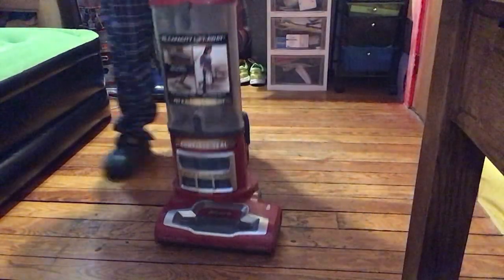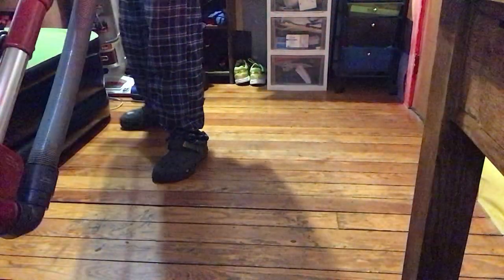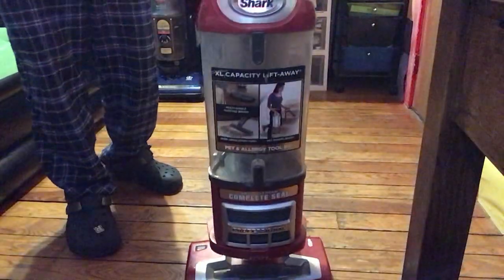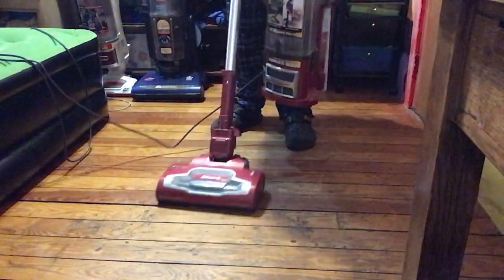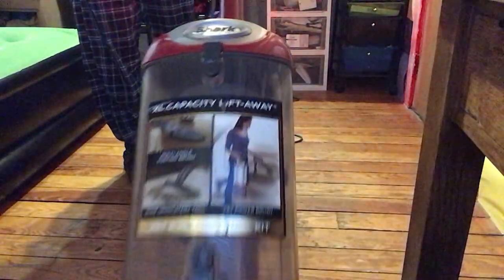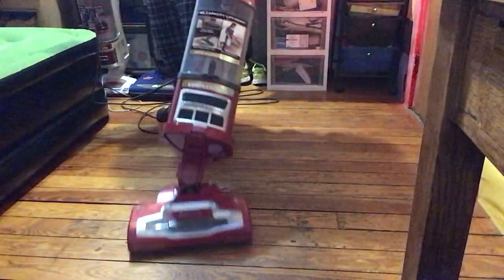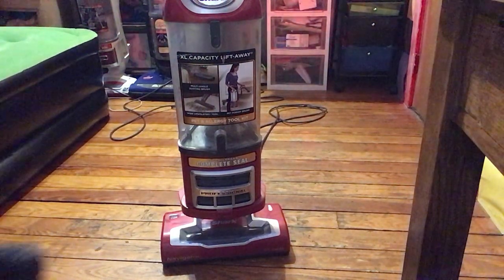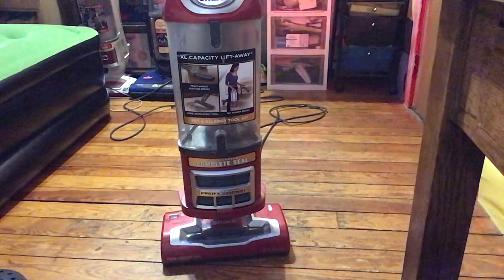VACUUMING MY BEDROOM WITH THE SHARK NAVIGATOR LIFT AWAY PROFESSIONAL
I vacuum my bedroom with one of my favorite vacuum cleaners, the Shark Navigator Lift Away Professional ￼and I also show you some of its unique features.

FOLLOW DALE SOUCIER THE MAN ON SOCIAL MEDIA!